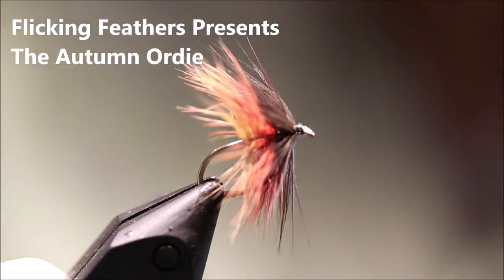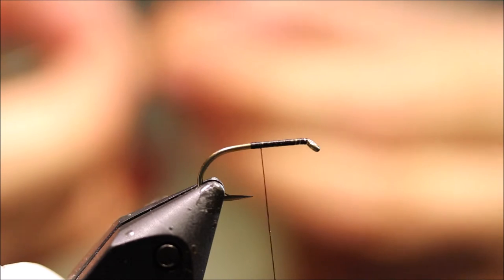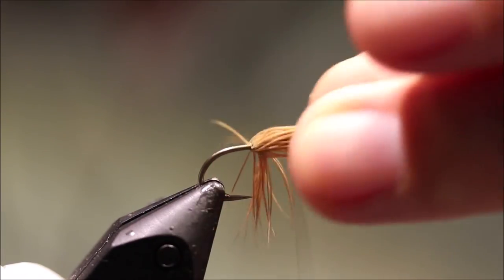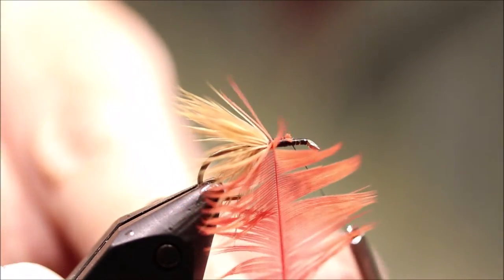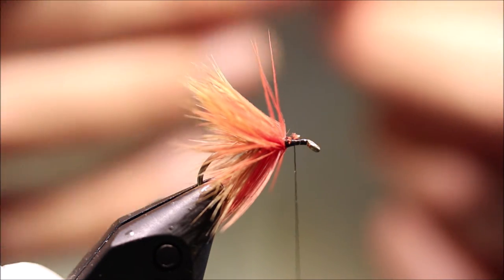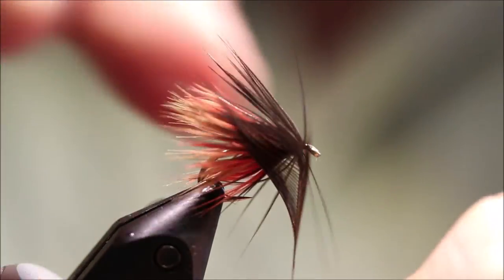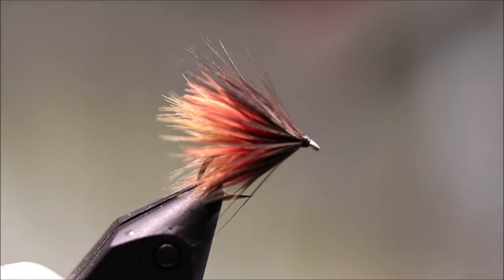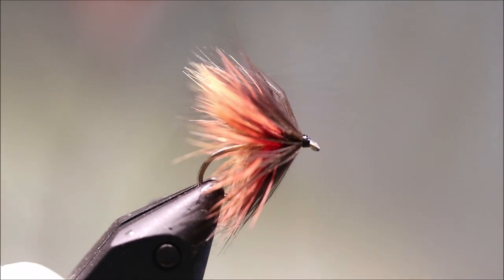Tying an Autumn Ordie with Martyn White (wet fly)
Materials list
Hook: Kamazan B175 8-12
Thread: Black 8/0
Rear hackle: Red game, or dark ginger Hen
Mid hackle: Dyed red or hot orange hen
Front hackle: Black or dark brown hen